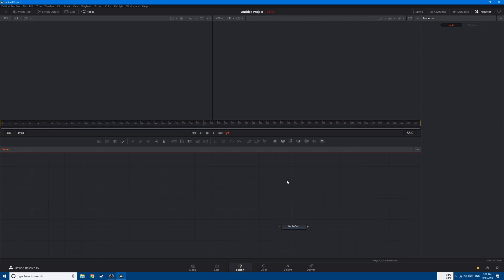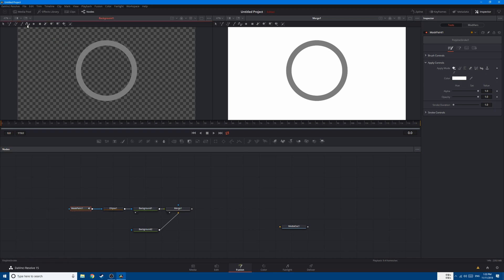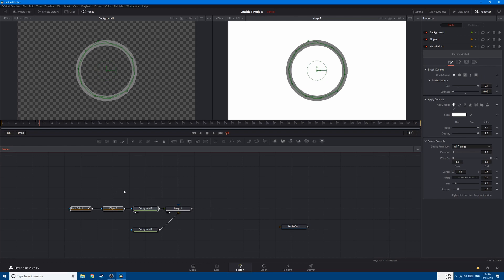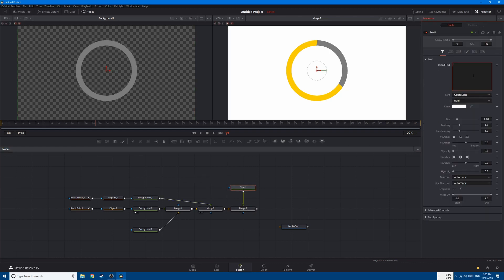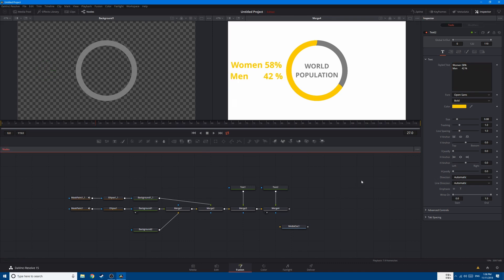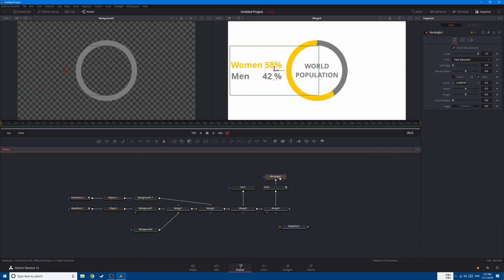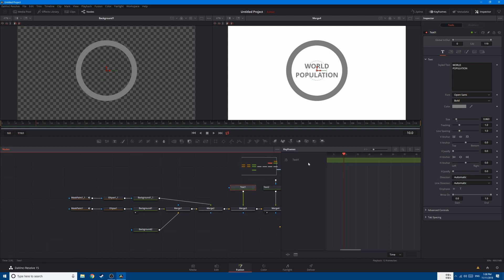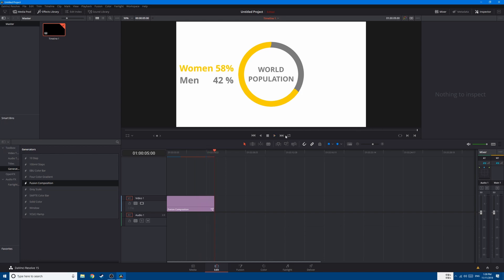Create Simple Infographic in Fusion | Davinci Resolve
In this Tutorial i will show how to create a simple circular Infographic Inside Blackmagic Davinci resolve 17.